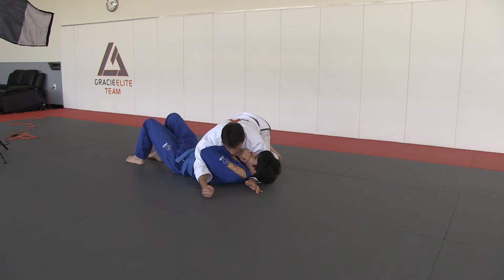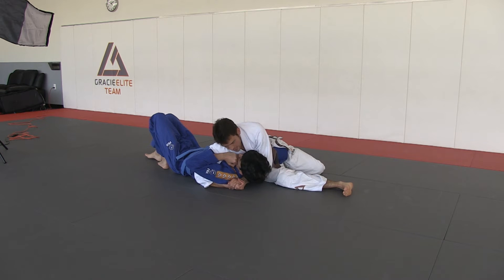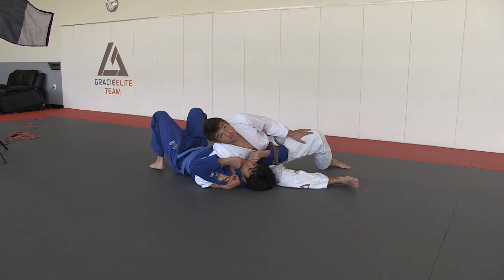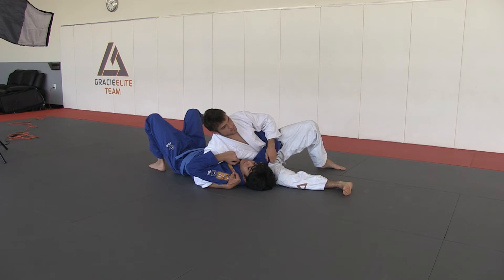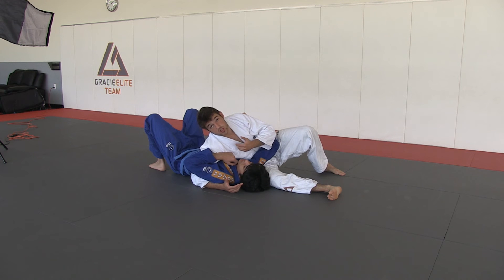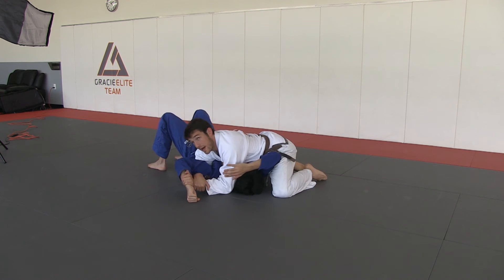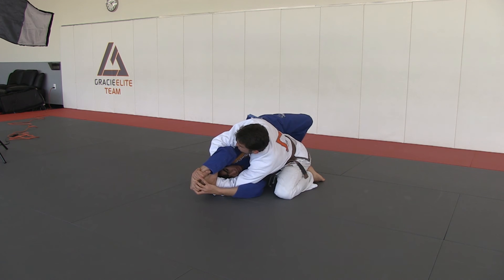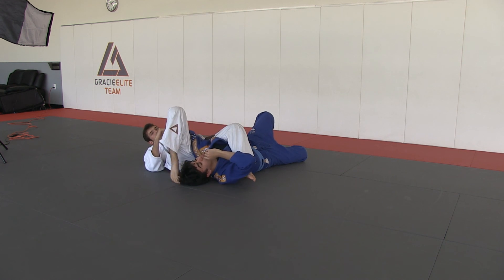JJM Issue 13: Ronis Gracie - Americana with Armbar Option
From Issue 13 of Jiu-Jitsu Magazine...

Ronis Gracie is the 26 year-old grandson of Carlos Gracie, Sr. and son of Karla Gracie. Ronis, like every Gracie, began training jiu-jitsu at a very early age, entering his first competition at the age of 9. After taking some teenage years off from dedicated training, Ronis burst into the competitive ranks with two Brazilian National Championships, a second place finish at the 2010 Worlds, and other podium placements at various jiu-jitsu tournaments. Ronis was awarded his blue belt by his uncle Rilion Gracie, and his purple and brown by his uncle Carlos Gracie, Jr. By the time this issue hits the street, he will have received his black belt from his uncle Crolin Gracie in Brazil. In 2012, Ronis opened his own school under the Gracie Gym banner. His decision to break away from Gracie Barra was a business decision, but the split has caused some personal strife between him and some family members. His new role as school owner and teacher has called for some adjustments, but Ronis is making it work. There are now five Gracie Gym's in the United States, and eight in Brazil, with the schools in Brazil being overseen by his uncle Crolin. For this article, we asked Ronis about his take on side control, its application, and execution from the position.

When it comes to side control, Ronis doesn't rush the process; he makes sure that he has the position stabilized and is in total control. When in side control he likes to always have a first target and a back up plan. Most of his attacks from side control concentrate on the arms and neck. When the elbows are up, the option to go for the mount is often wide open. Many times getting to the mount is a byproduct of working a submission from the side. Ronis maintains "tightness" at all times when working from side control. Ronis is going to walk us through both simple and tricky submissions from side control, along with an escape.